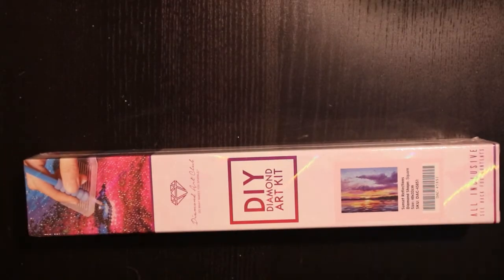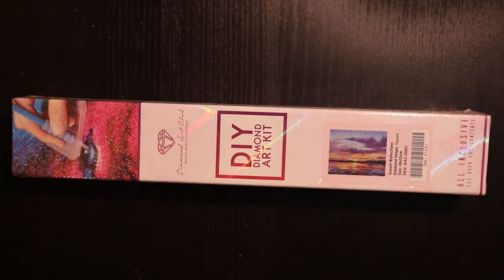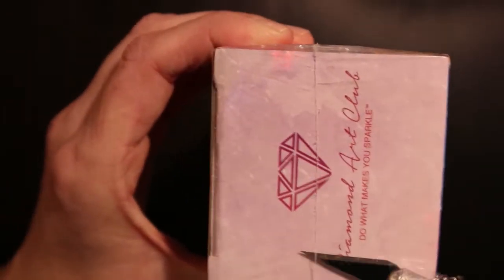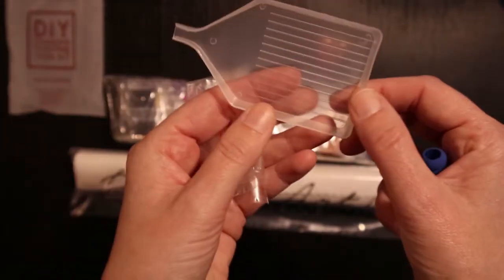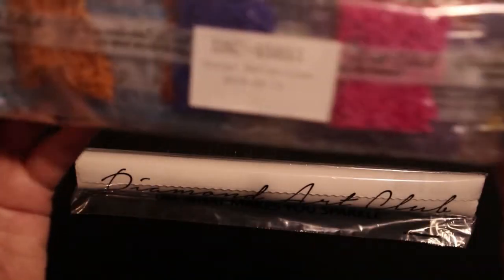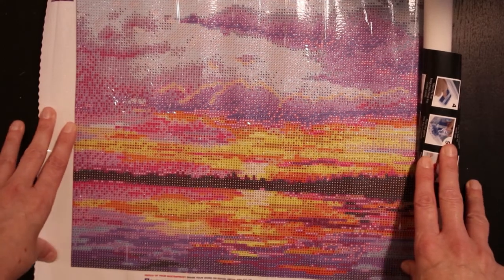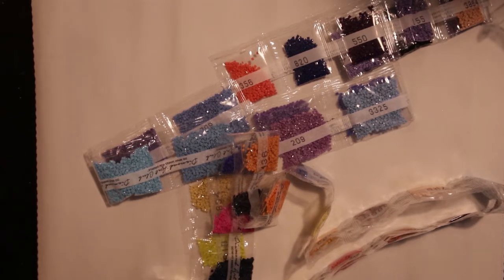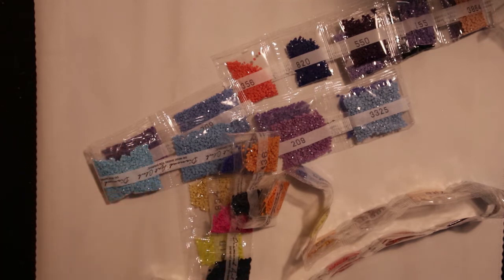Unboxing DAC (diamond painting)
Lets unbox one of my absolute favorite diamond painting-paintings from Diamond Art Club. The artist is Graham Gercken and the painting is called Swansea sunset. Those colors, those colors!